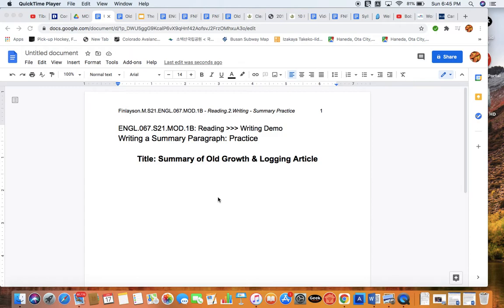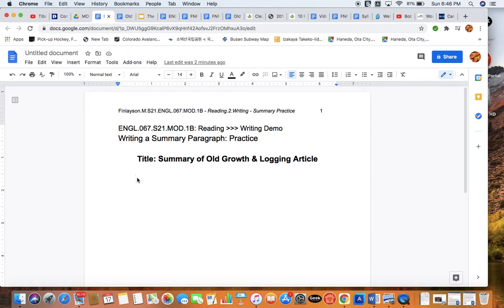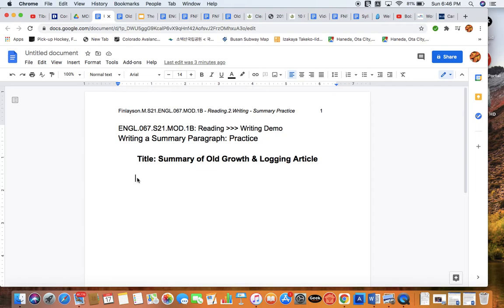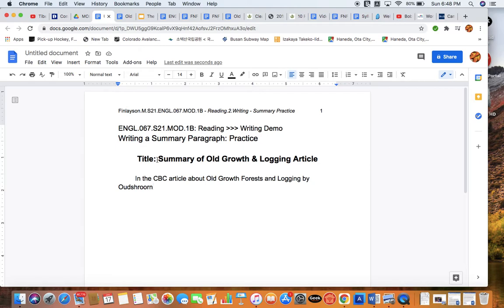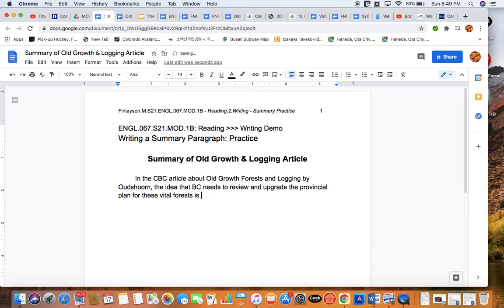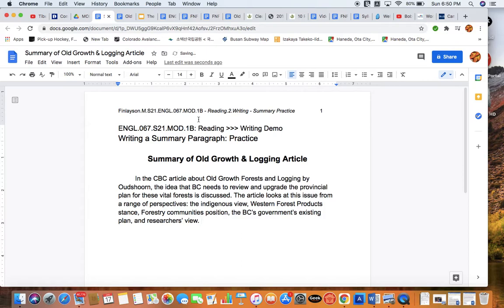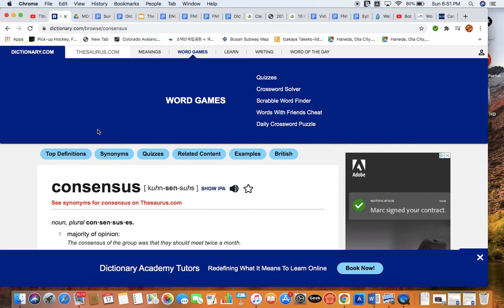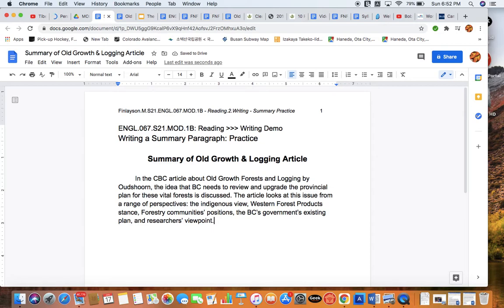Demo How to Write a Summary Paragraph Part 1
This video shows a demo of Writing a Summary Paragraph of an article on Old Growth Forests & the Logging Industry.